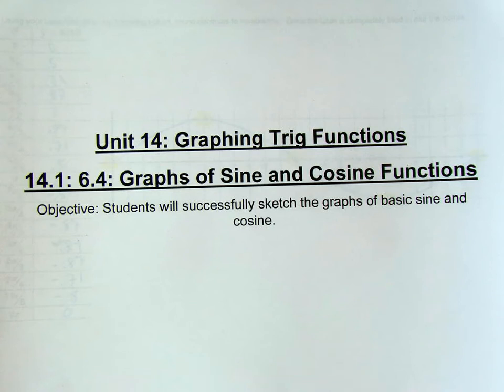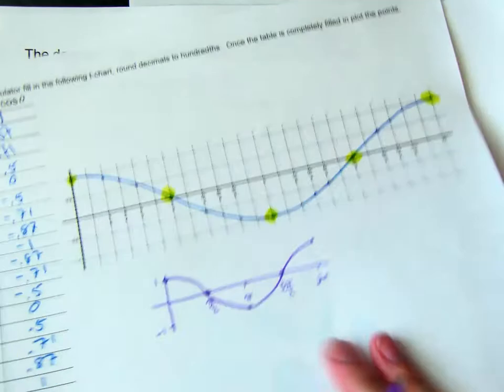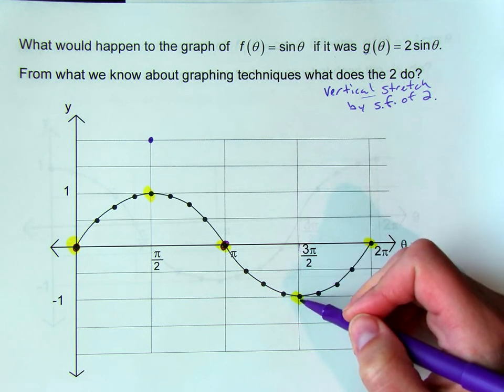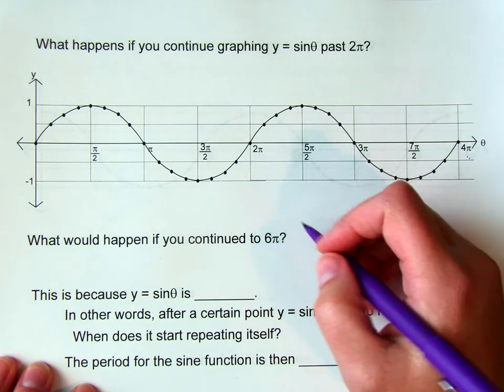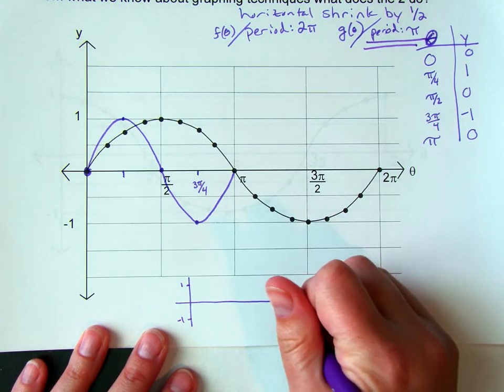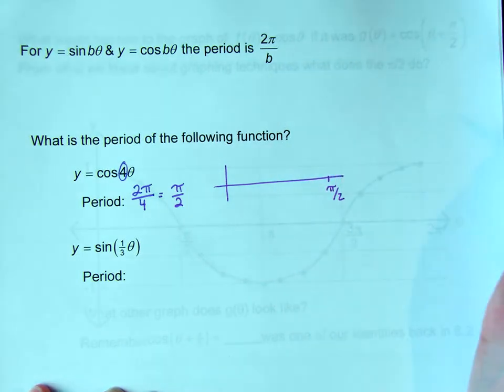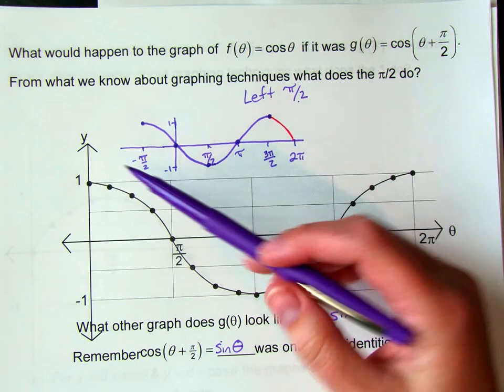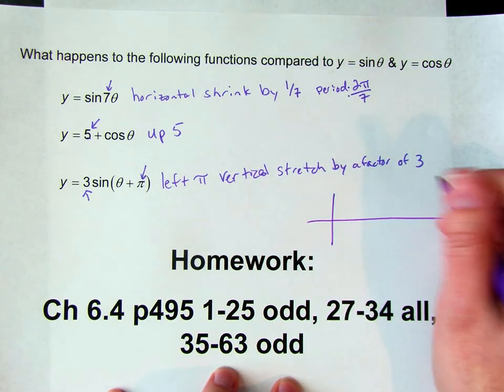14 1 Graphs of Sine and Cosine Functions